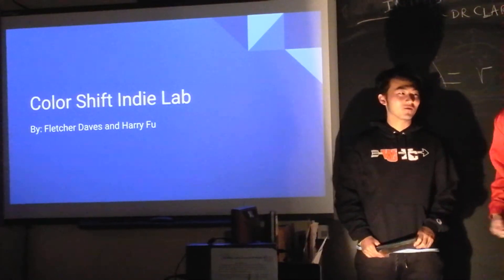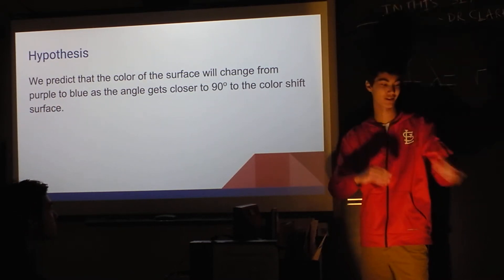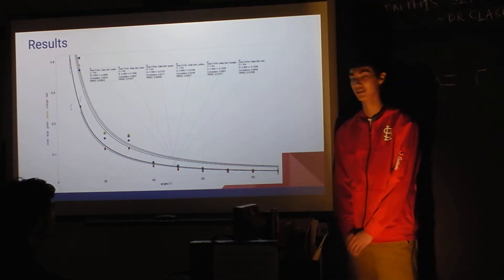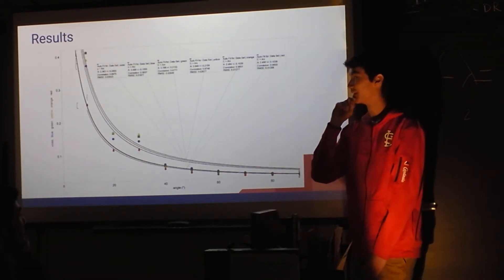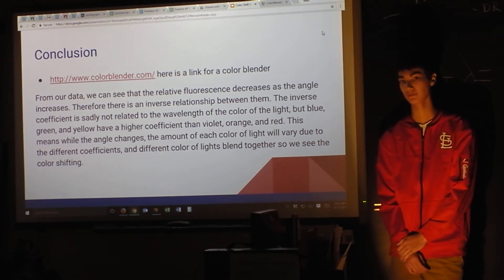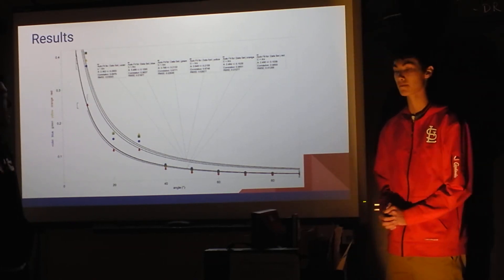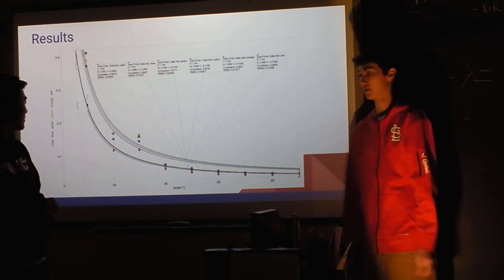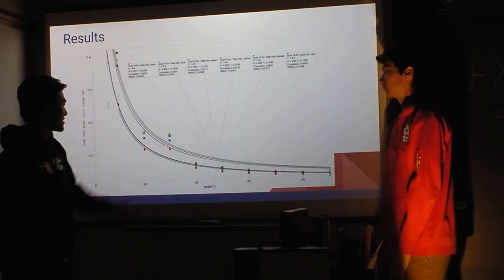Indie Lab - Color Shift "Pearl" Paint Analyzed via Spectrophotometer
These students measured reflected spectra as a function of angle for a "pearl" or color-shifted paint surface.